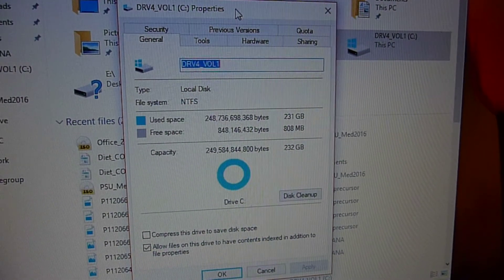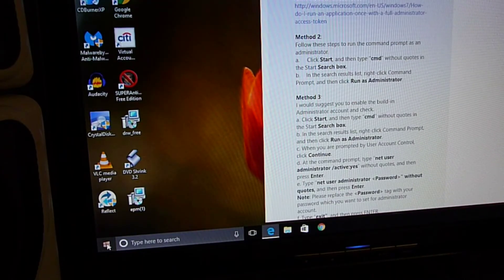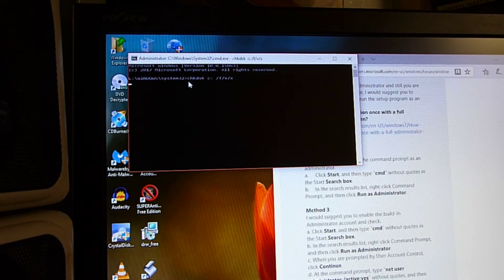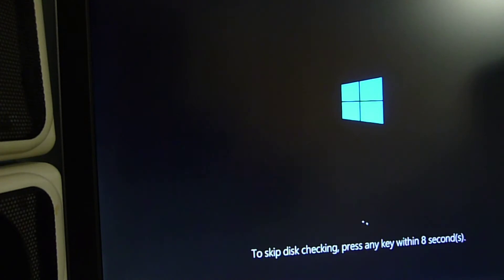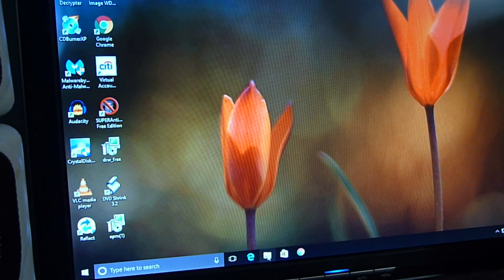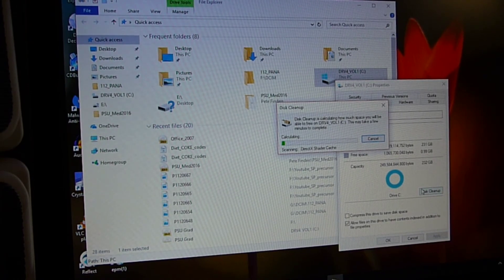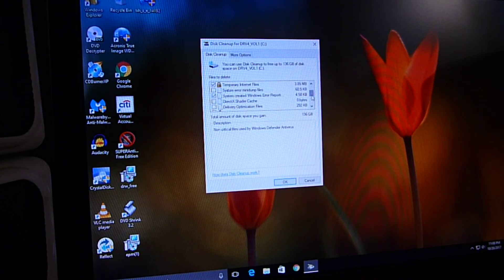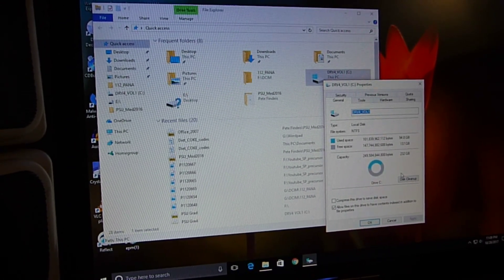C Drive Windows 10 fills up by itself ..."Real Time" going from 0.8 to 137 GB free space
C drive on my Windows 10 machine filled up on its own ... so much  so that I had less than a 1 GB free space.  Very likely due to those gigantic Win10 updates every other month AND accumulation of junk restore points info. Video shows my C drive going from 232 GB used & 800 MB free  to 97 GB used & 137 GB free.  It includes running chkdsk as an Administrator in cmd box, restarts, turning off System Properties Protection Restore Points, and running Disk Cleanup a few times.

This video is a "real time" recording of getting my free space back (. naturally with breaks in the video so as to not waste time with disk action churning through the motions).

Longer version has a more detailed discussion of getting to restore points, configuring system properties and system protection so as to clean out the accumulated junk from automatic updates.